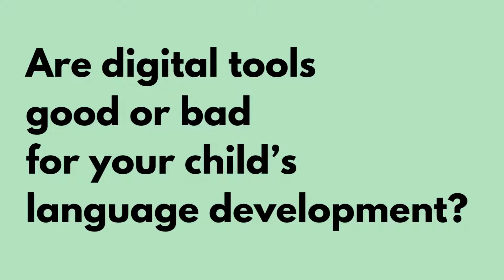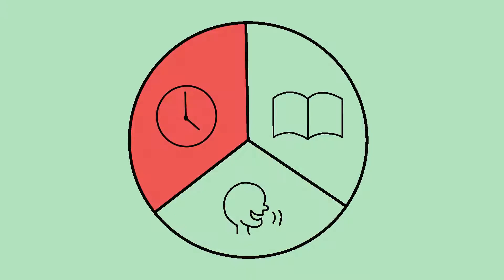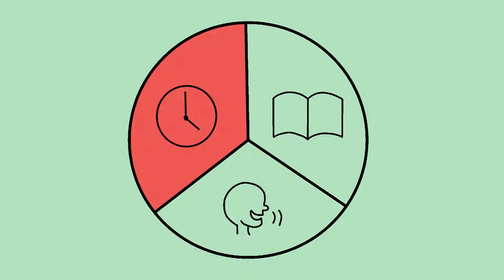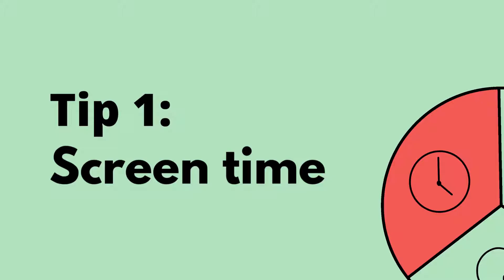Children and screen time: when, what, and how?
In this video you will find out how to maximise language learning opportunities with digital tools while minimising potential harms.

Researchers from the Marie Skłodowska-Curie Innovative Training Network about Early Language Development in the Digital Age (e-LADDA) set out to answer the question: "Are digital tools good or bad for your child's language development?"

The aim of this contribution is to show caregivers that the answer to whether screen time is good or bad for their children is not as simple as “Yes” or “No” but, as so often in life, the answer is “It depends”.

In this video you will learn three simple tips that will help you maximise the benefits of screen use for your child's language development.